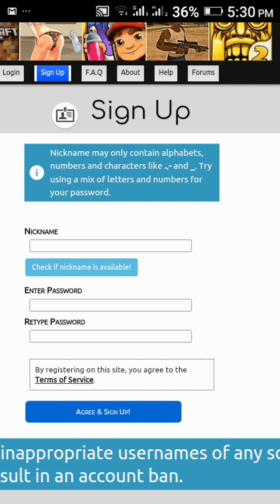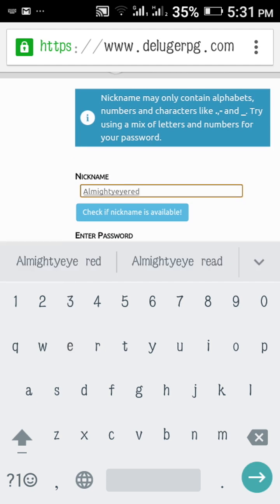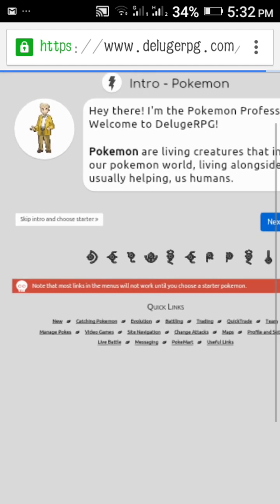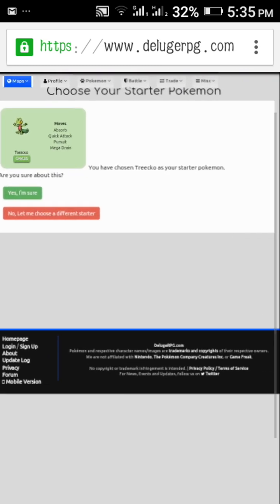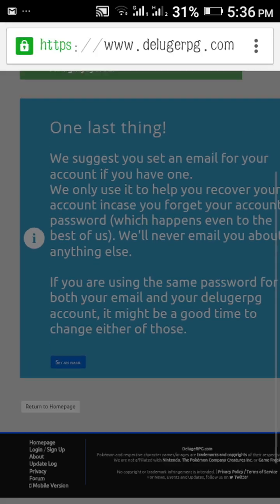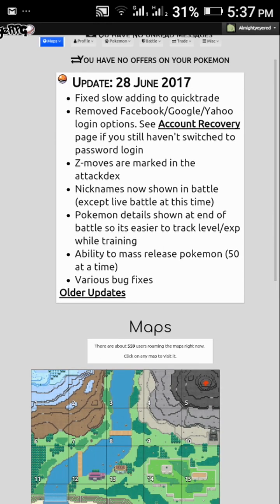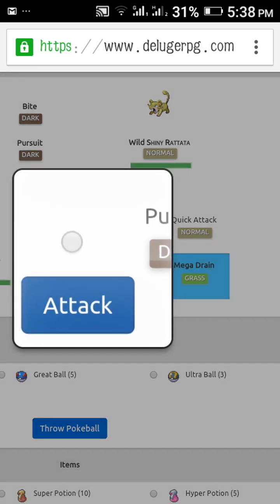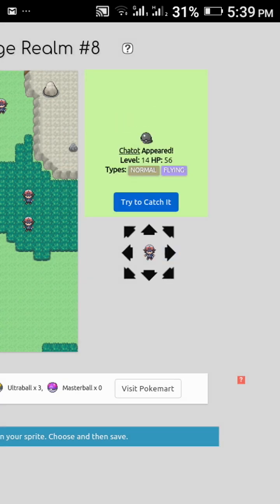How to sign up on delugerpg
How to sign up on delugerpg step by step and also catch pokemon